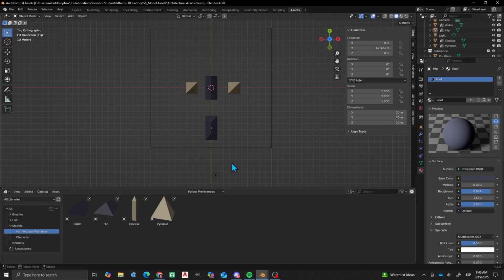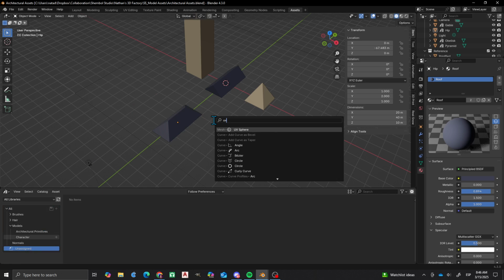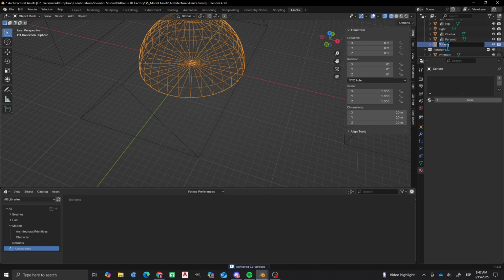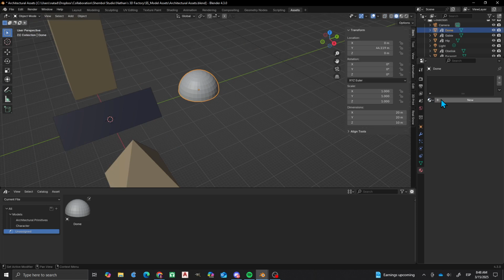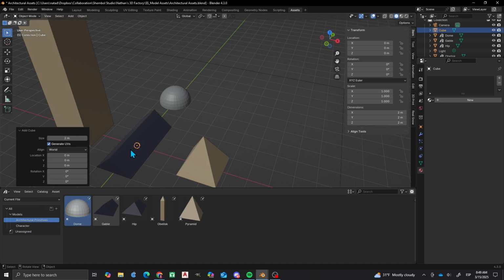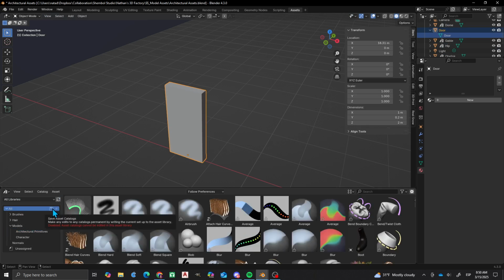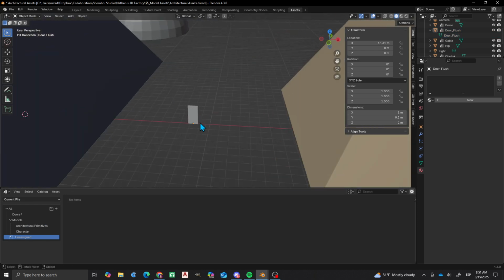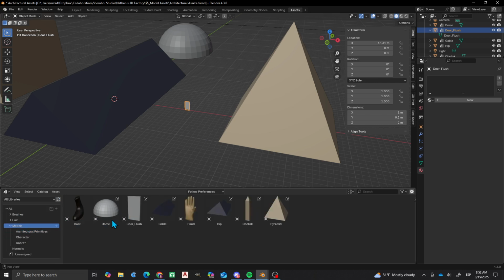Blender Tutorial: Organization Assets | Nathan's 3D Factory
Hi everyone! In this episode of "Nathan's 3D Factory", I'm going to show you how to organize your asset library in Blender.
In the previous episode, we looked at how to start an asset library, and that was it.  However, when it comes to organizing an asset library, I didn't go into how to organize it.  I personally had questions that I didn't get answers to until after I recorded the previous video.  Once I got that idea and realized how easy it gets, I wanted to show how to do it.  I wanted to show the missing step that I didn't understand, and I hope that this video will answer any questions that you, my viewers, might have.